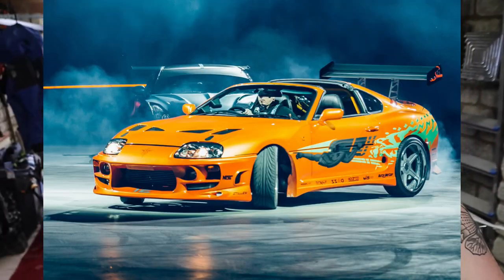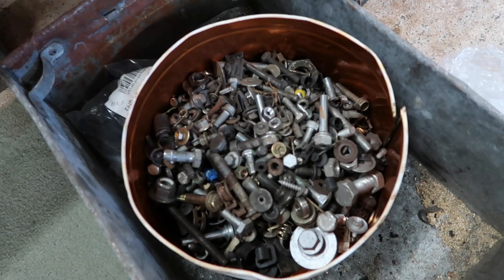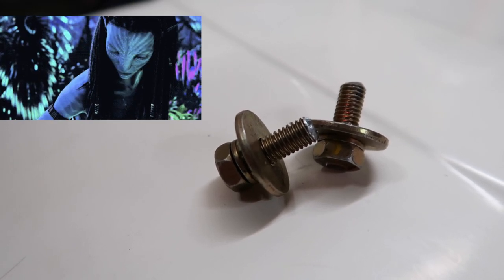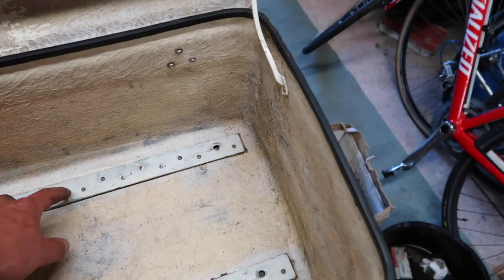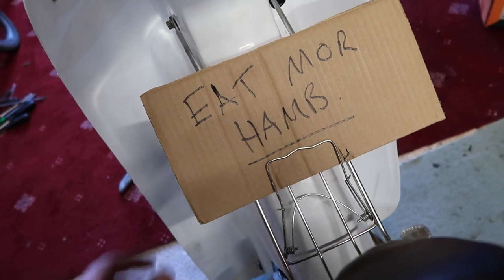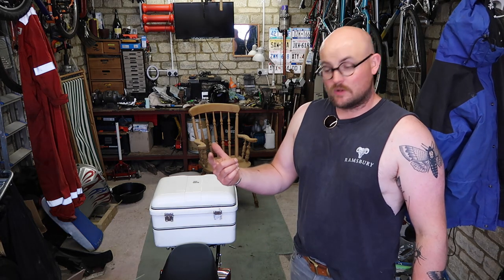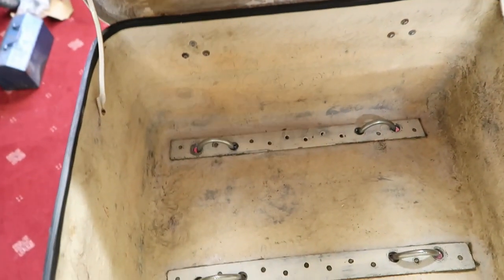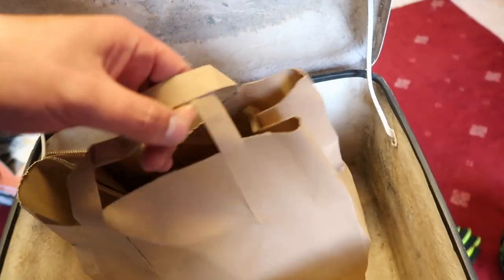Nice Rack - Putting Coq in my Box with a Tiny Honda C90 Motorbike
I bought, MOT'd, Serviced and started using a 1988 Honda Cub 90. This is a video about fitting centre and rear racks to that Honda C90 and using them to carry a somewhat immature cargo from Coq Restaurant in Chippenham.

I had to improvise, modify, and bodge a bit but the end result is brilliant.

There is plenty of innuendo, avatar blood, news of failed careers in the adult film industry leading to chicken burgers, Edward Snowden and some practical advice for those wishing to achieve a similar result.